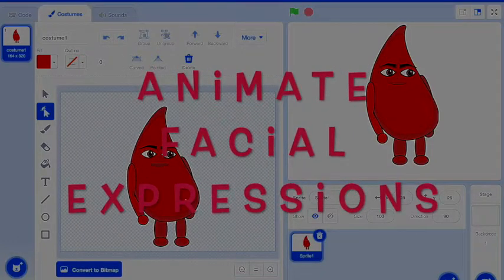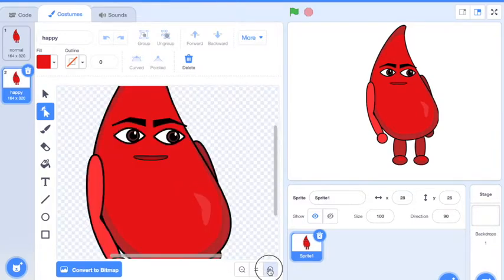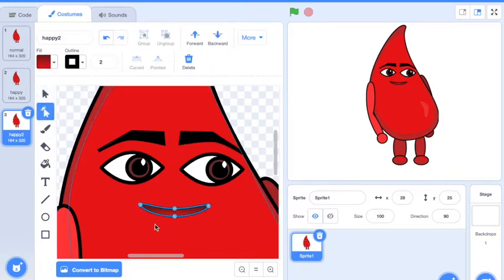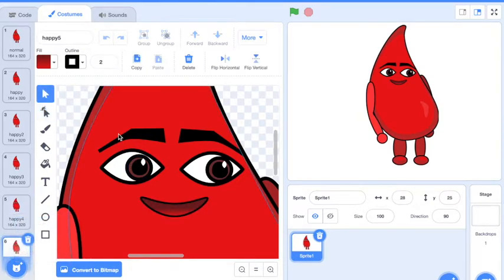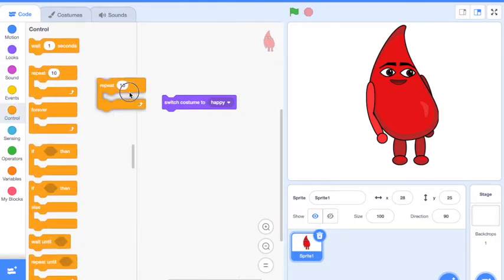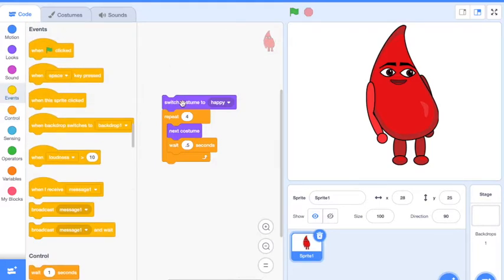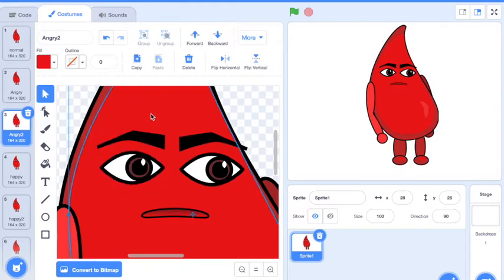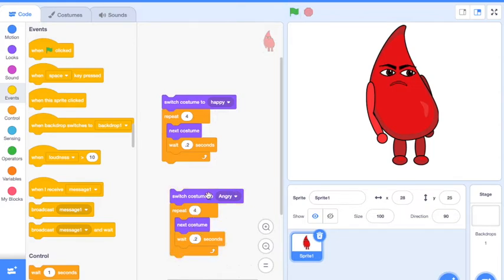Animate Facial Expression Scratch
Once you've drawn a vector character, it's time to animate!